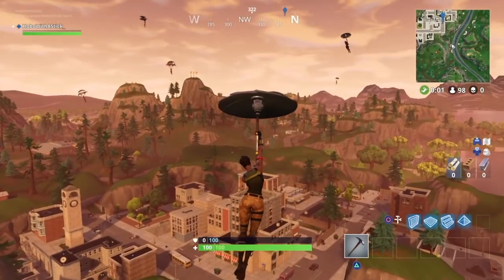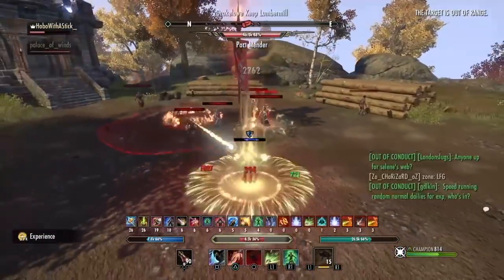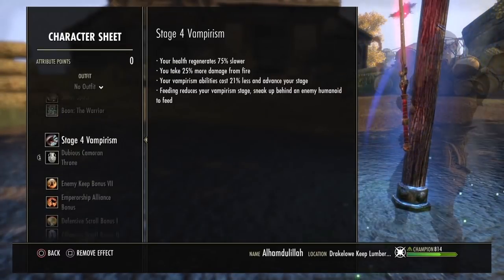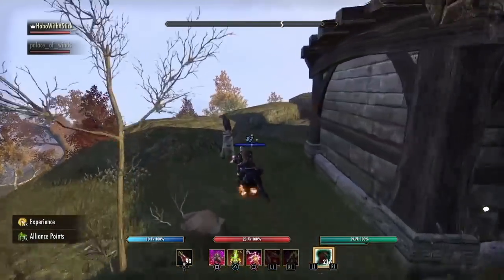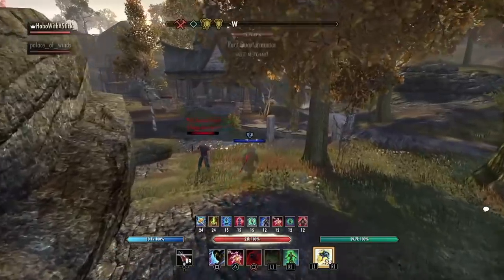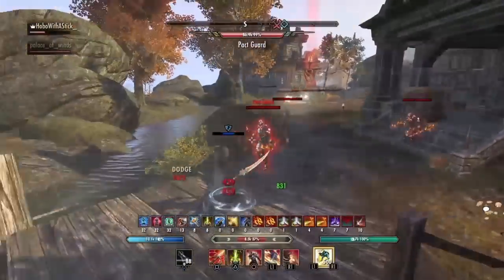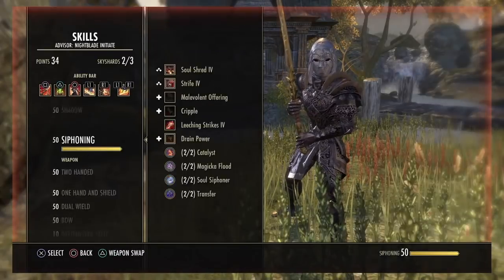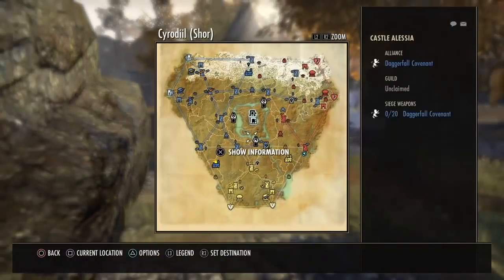ESO PvP: How to Get Over 6k WEAPON DAMAGE 3k STAMINA RECOVERY & 40k MAXIMUM STAMINA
I know there is a lot of information to unpack here. The basis of the video can be summed up into buffs and knowing your character. For all classes, make sure you have the continuous attack buff, pop a potion, and proc your weapon damage enchant. For a nightblade specifically, you want rally, shuffle, relentless focus, cloak, battle rush, and vampire. If you want even more weapon damage and crit, put on evil hunter along with all of the other fighter's guild abilities. Hope this helps!